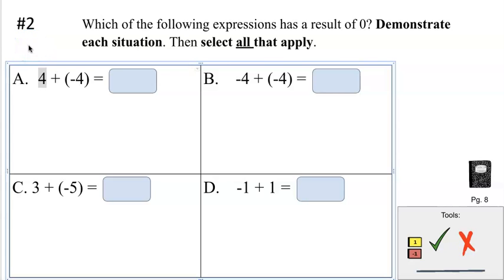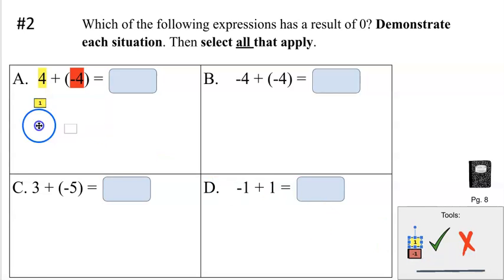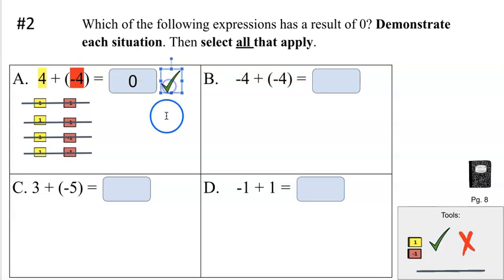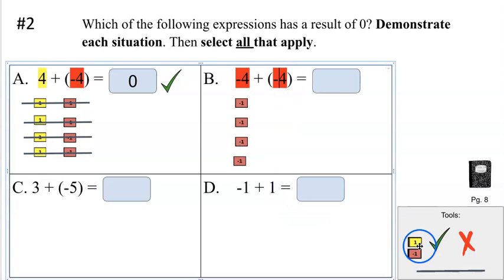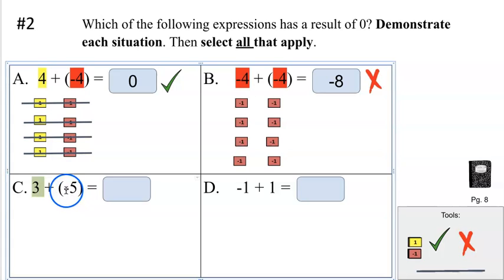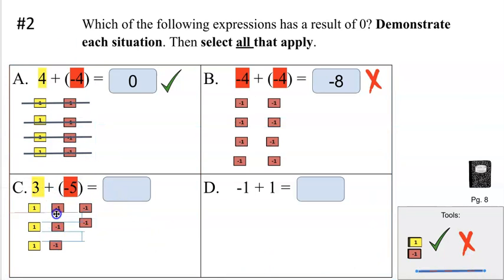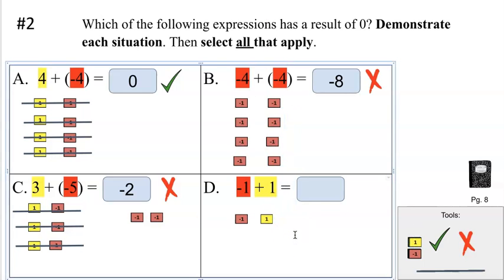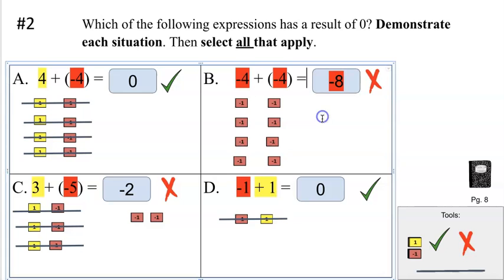Thor #2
Integer Practice